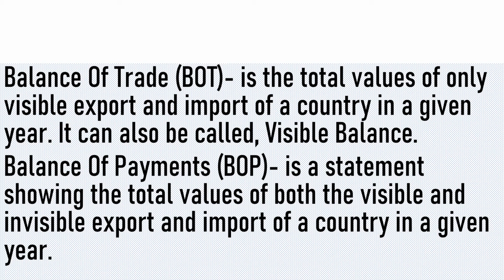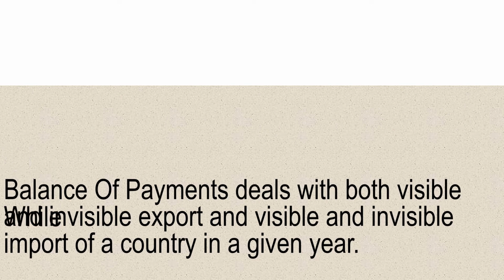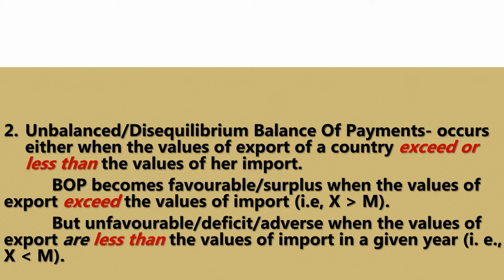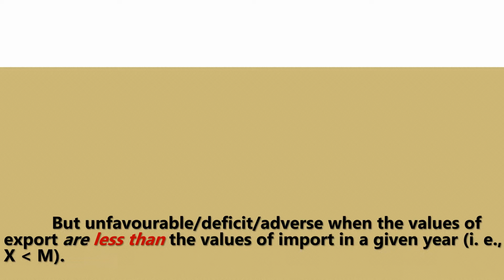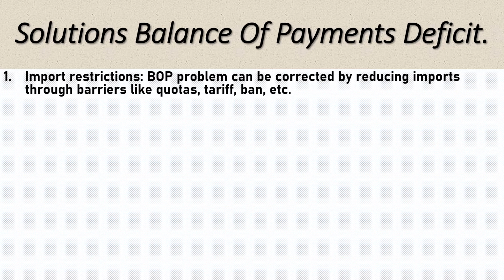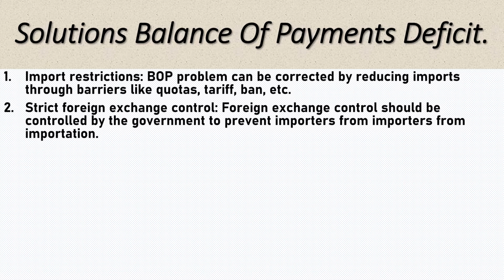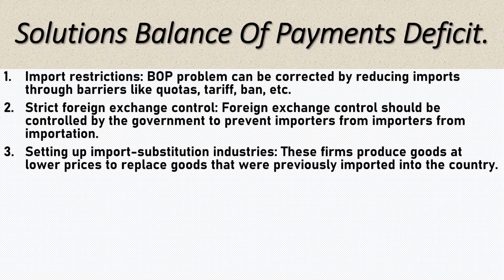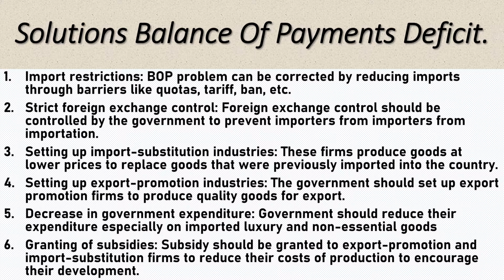bot and bop 2